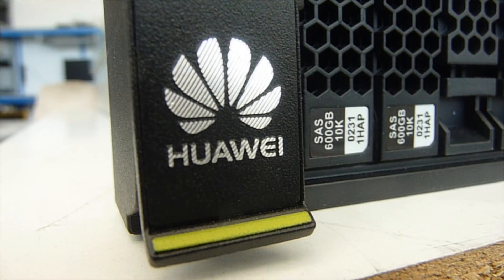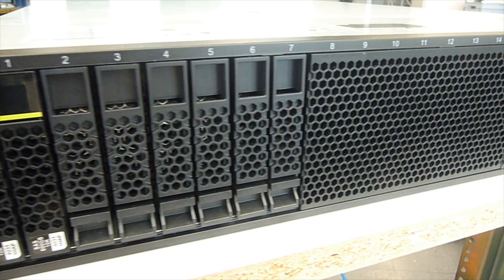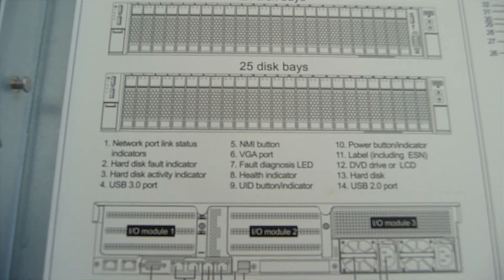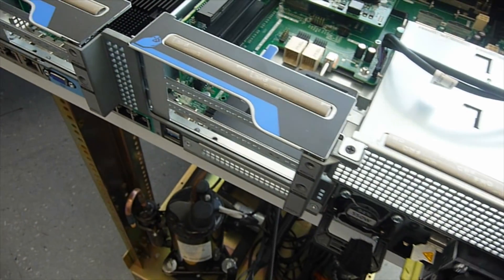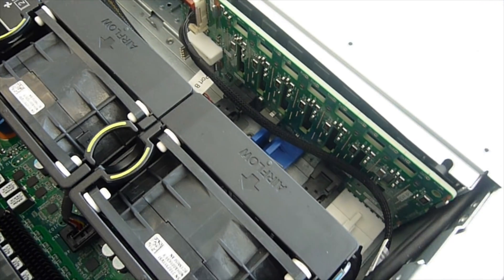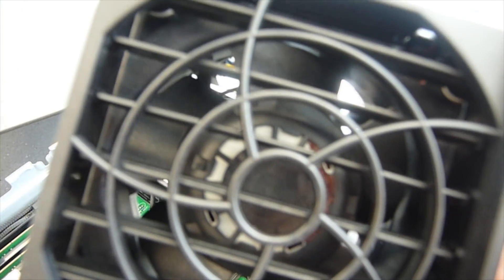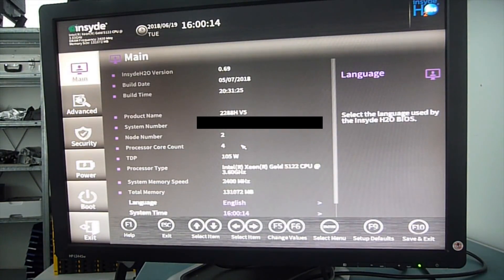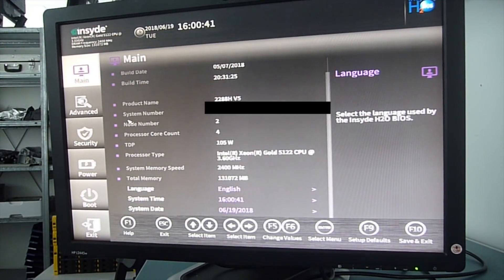Huawei... server? (PWJ100)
We know Hauwei from smartphones but have you ever seen a Huawei server? Here it is... model 2288H-V5. For more information about Huawei Enterprise products, I recommend you to visit the Huawei Enterprise Support Community